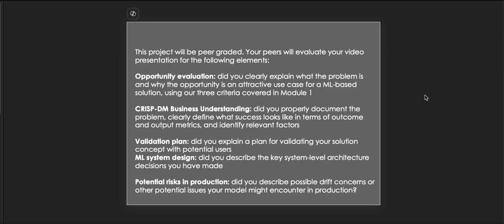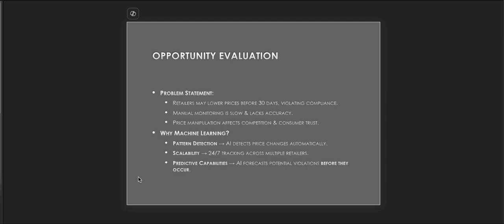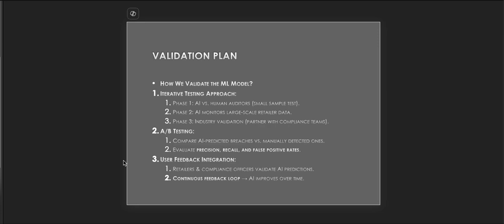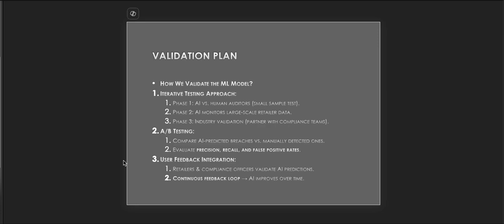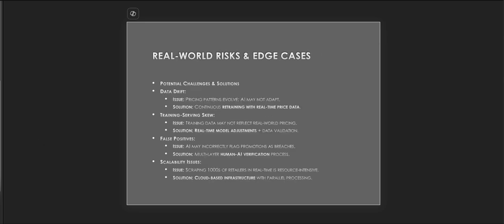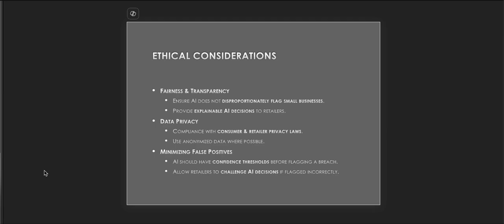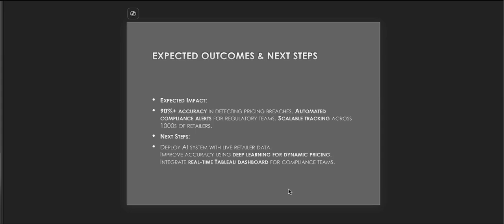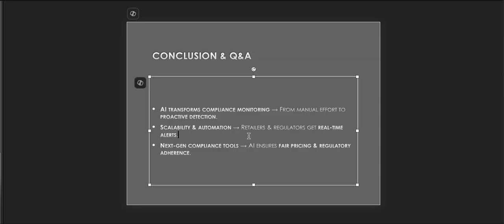Managing Machine Learning Projects CRISP-DM Business Understanding FInal Project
In this project you will have an opportunity to apply your new knowledge and skills to think through and frame out a machine learning application project.  You will choose a project topic and then work through a series of steps to evaluate the opportunity, walk through the Business Understanding phase of the CRISP-DM process for it, develop a validation plan for your solution, consider key ML system design decisions, and identify potential issues that may affect your final model in production.  Once you have completed all steps, you will record a video overview describing your project.